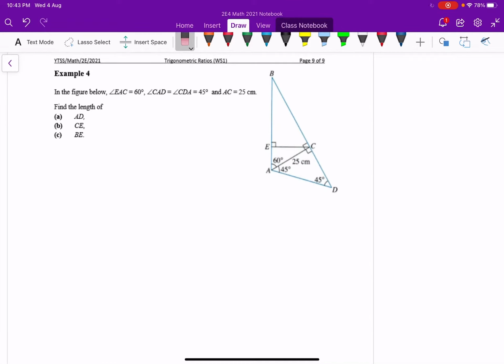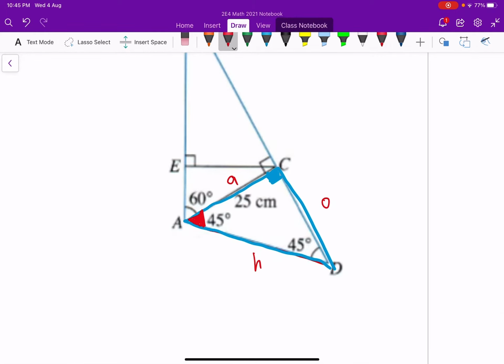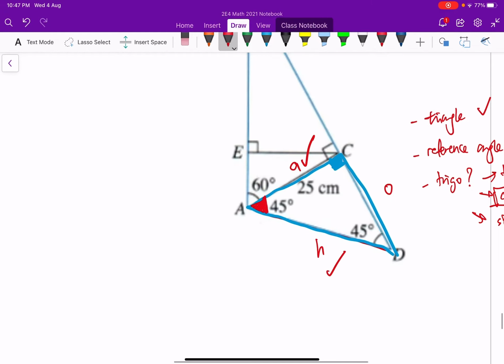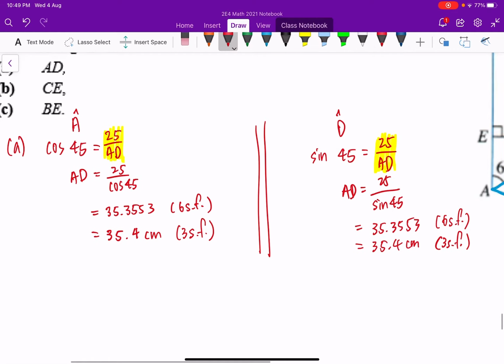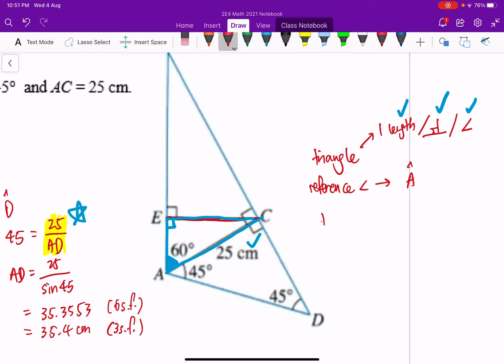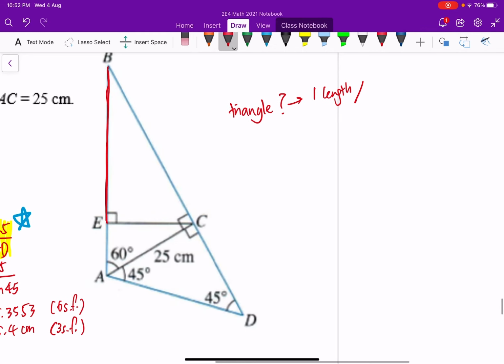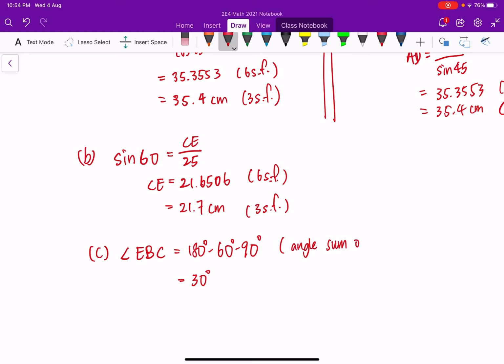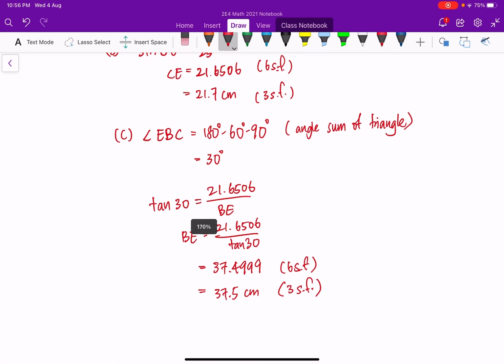Sec 2E Chap 10 WS1 Trigonometric Ratio (part 7 - Example 4)